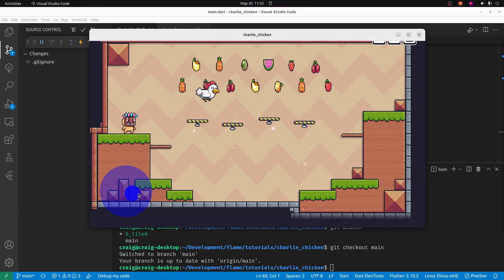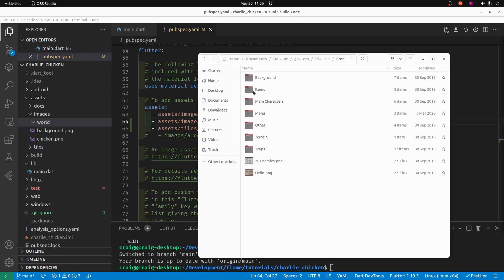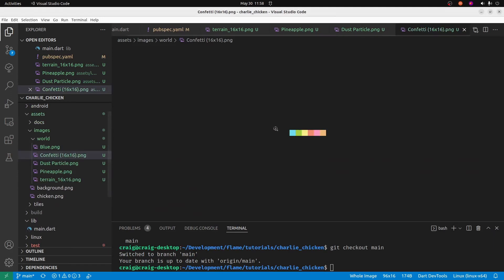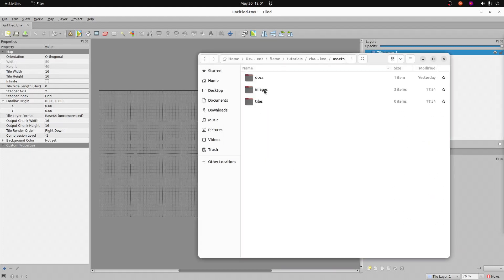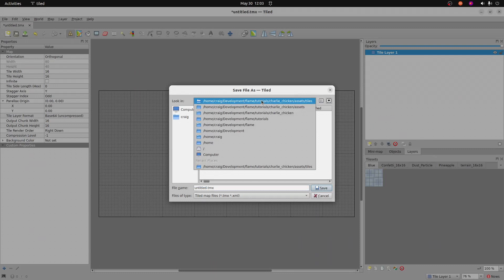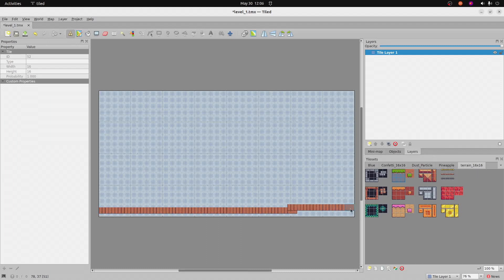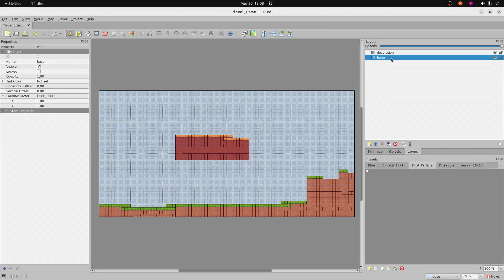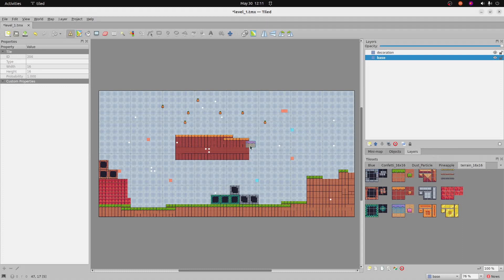6. Build Game Maps for Flutter Flame with Tiled - Charlie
Use the free editor Tiled to build maps for your Flutter games. Shows how to create the map with free assets from itch.io.

GitHub code repo, graphics, Flame, Flutter and Dart version information and more info in the playlist description.